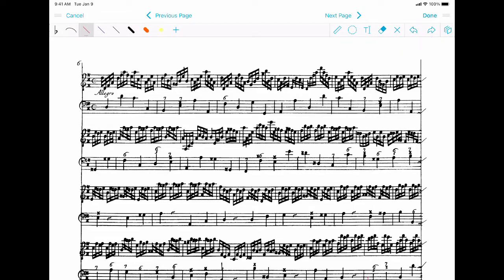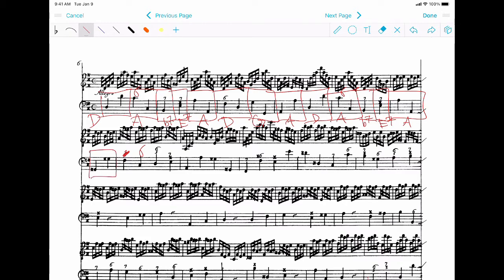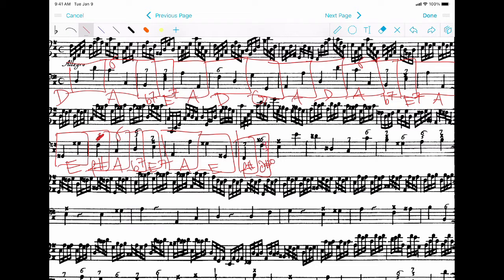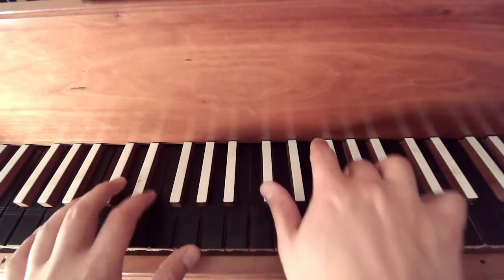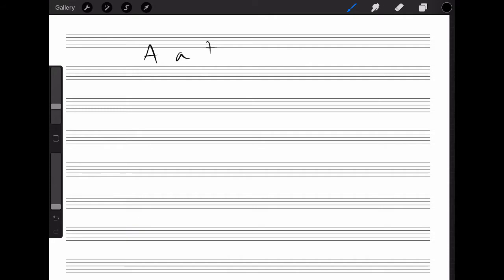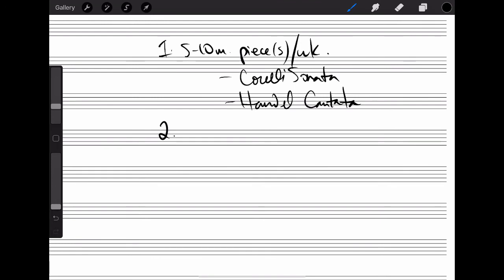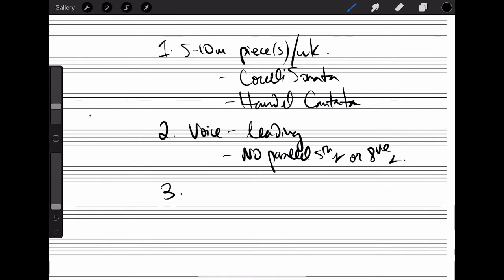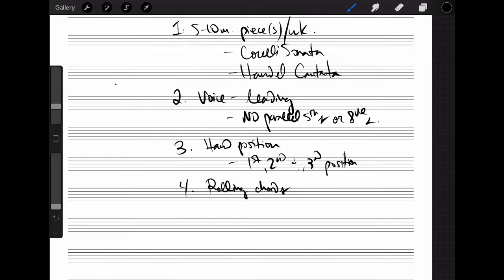Ep2. Harmony Boxing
In this episode I introduce a helpful method for beginners to learn basso continuo, outline a roadmap for future study, and show a possible progression of continuo technique which will be addressed in the coming weeks.

The processes described here will be most useful to those who are still learning to read figured-bass proficiently. It also very much is useful to *non-keyboardists* as a way to create templates out of pieces of music upon which to improvise (will be addressed in great detail in a future video).